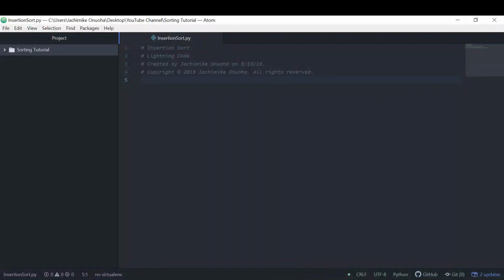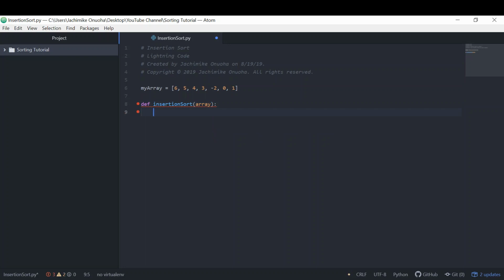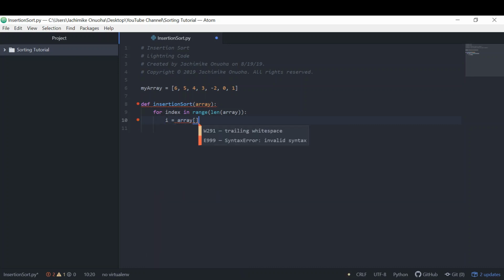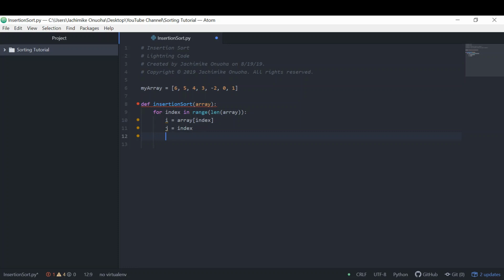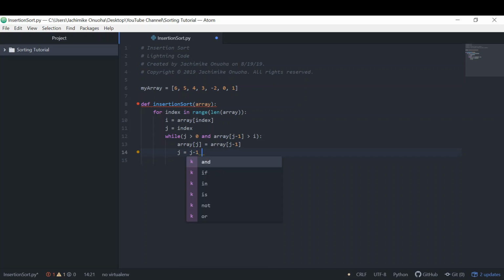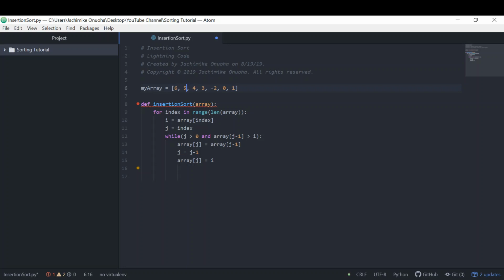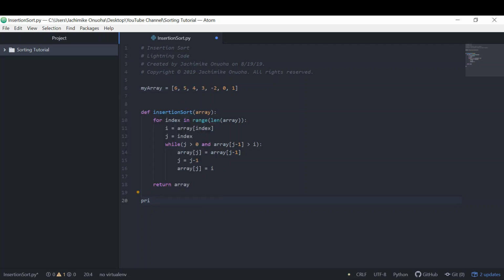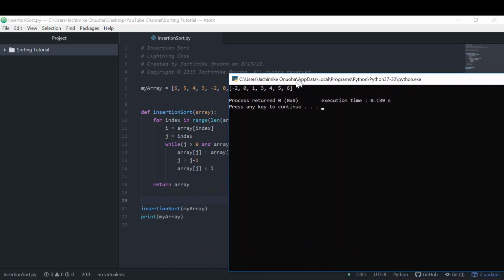Insertion Sort in Python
Insertion sort is a quick and handy sorting algorithm which is easy to learn.
Feel free to let me know what other topics you'd like me to cover in the comments section.